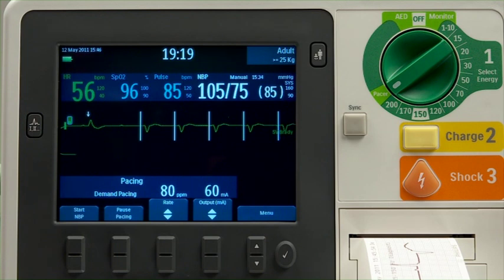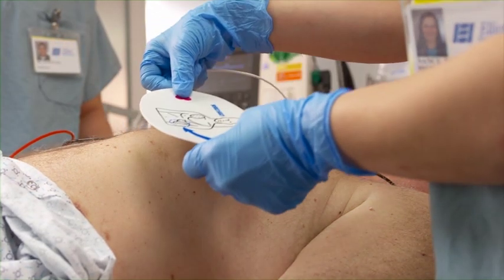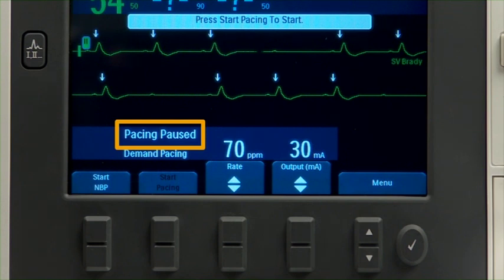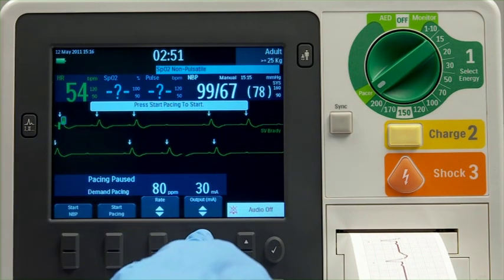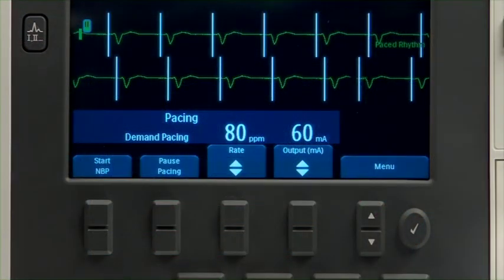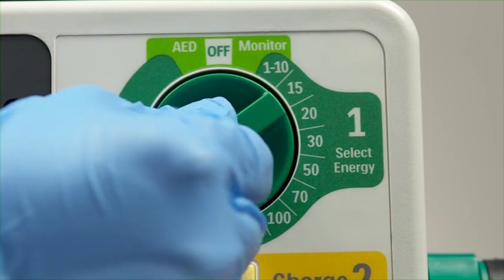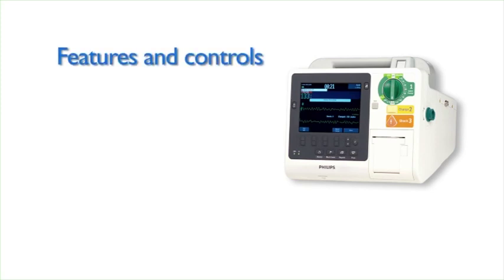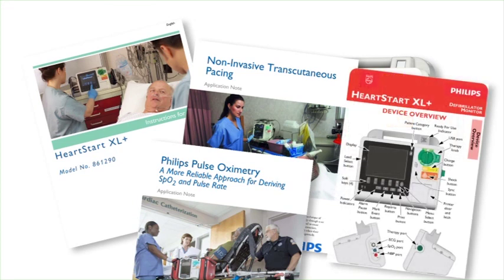Non-Invasive Transcutaneous Pacing with the HeartStart XL+ monitor/defibrillator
Learn how to use non-Invasive transcutaneous pacing function of the HeartStart XL+ monitor/defibrillator.